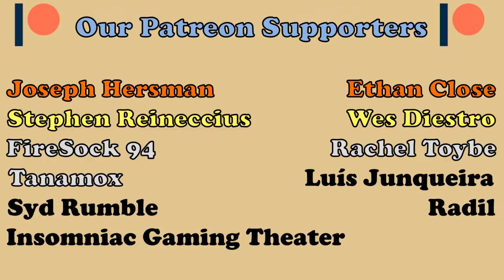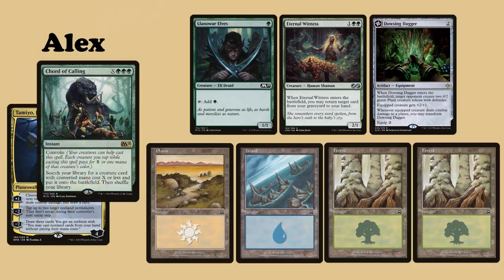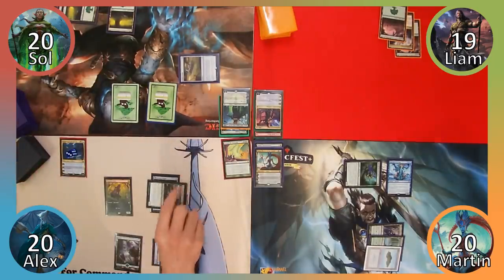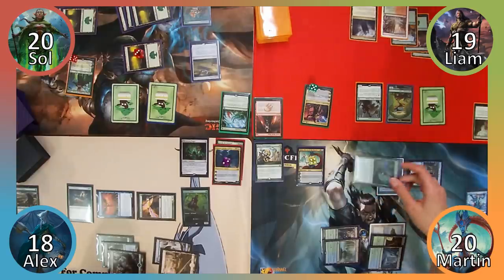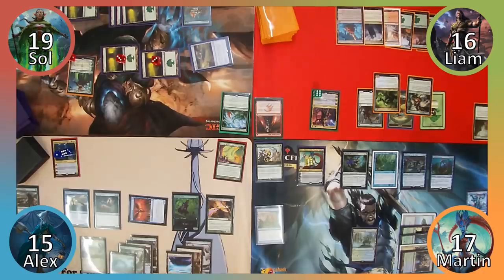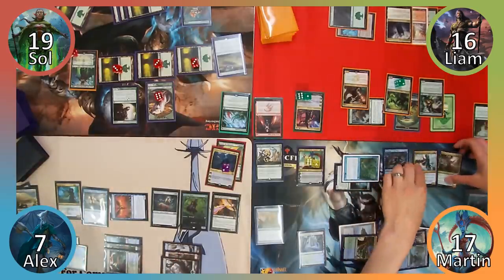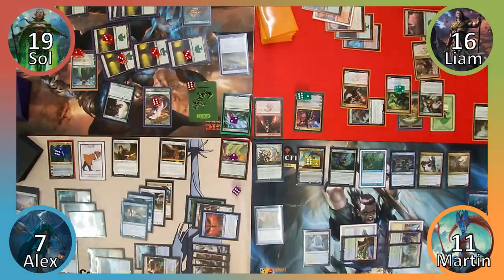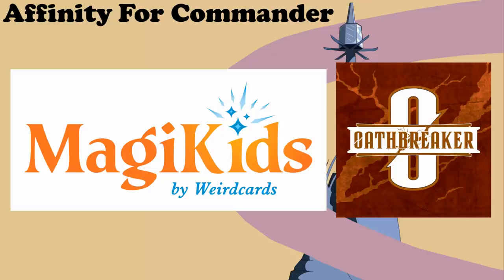Oathbreaker Gameplay - MagiKids Fundraiser Special!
◊ Check out MagiKids website - a link to their charity PayPal can be found in the first paragraph at the top of the page!

◊ Special thanks to Richard at Table Top Game Shop Chester for letting us film in his store, and to everyone who appears in our videos!